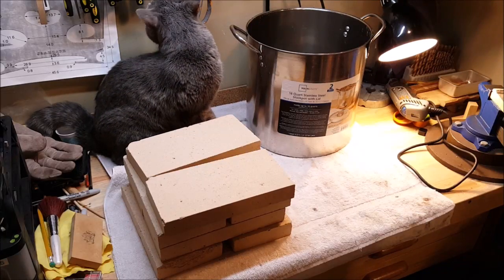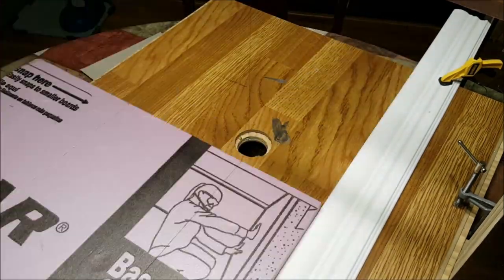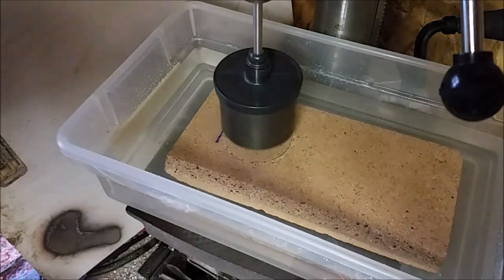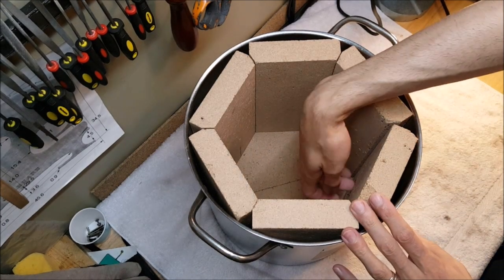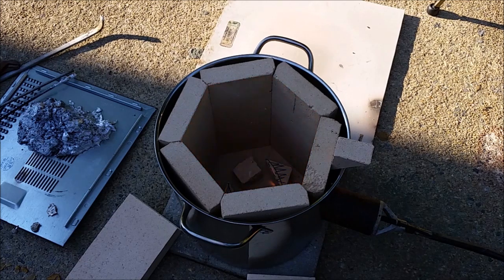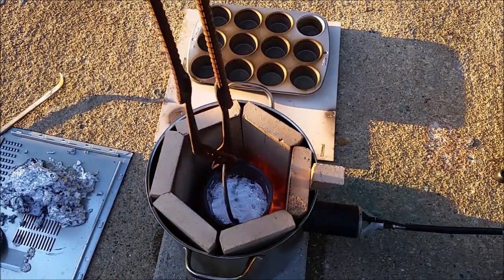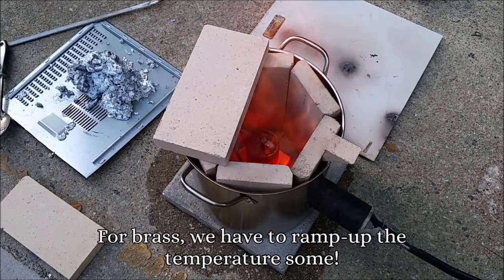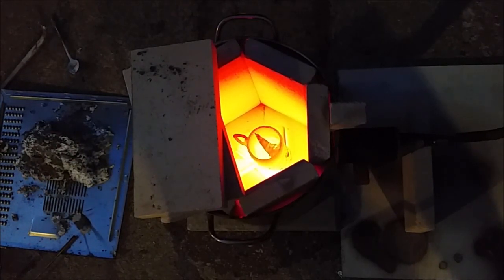Making a Cooking Pot and Refractory Bricks Furnace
After being delayed by seemingly neverending rain, we finally finished this project, making a new furnace for melting metals out of a large stock pot and some refractory bricks!